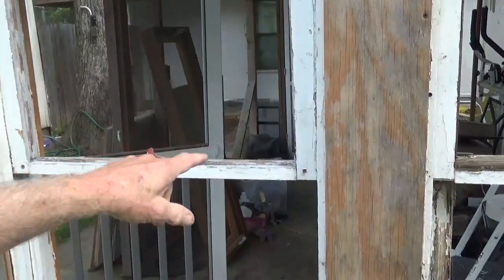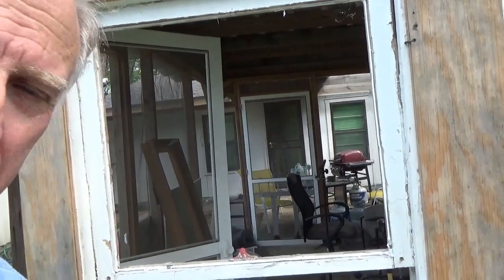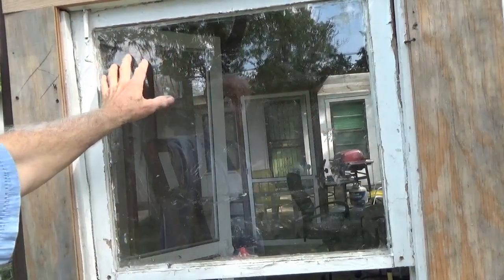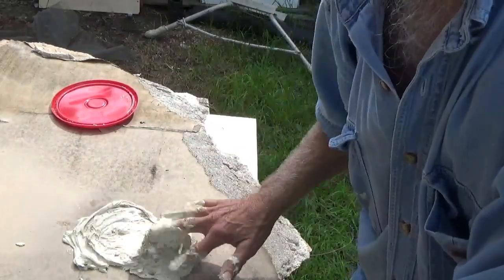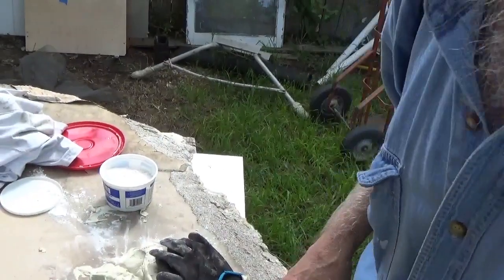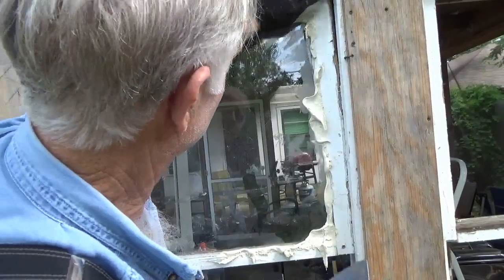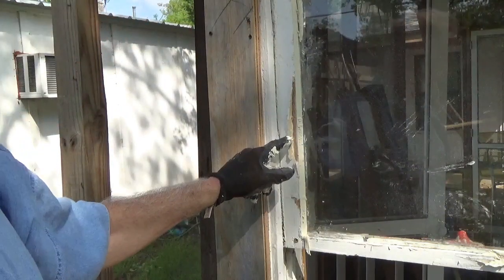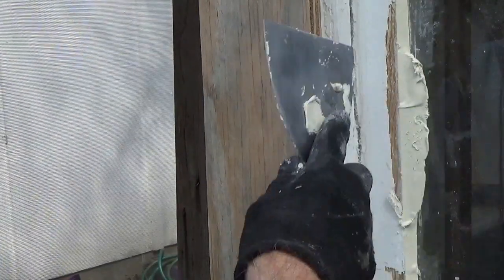Glazing a window #3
reglazing